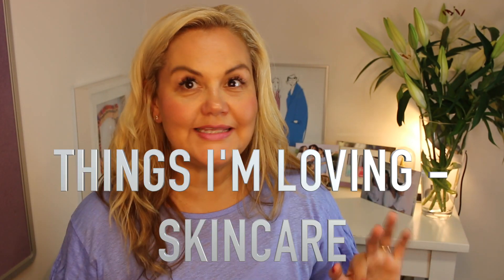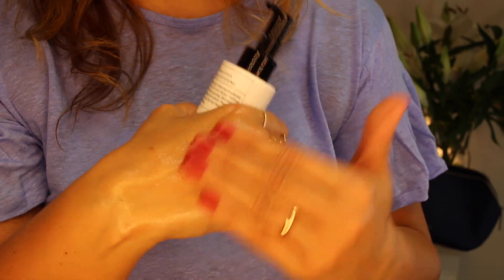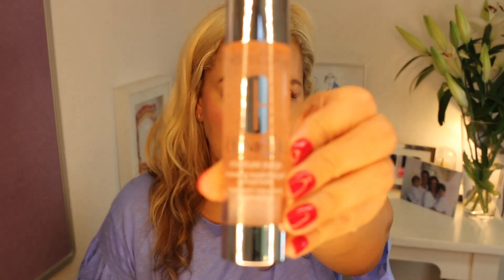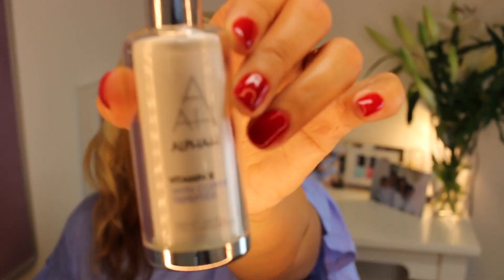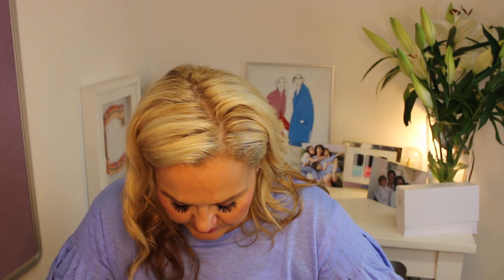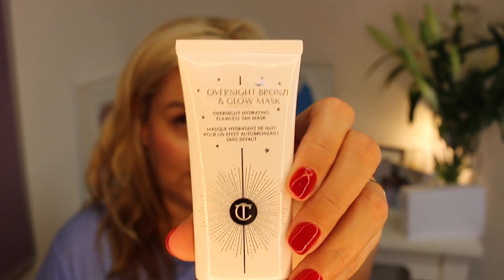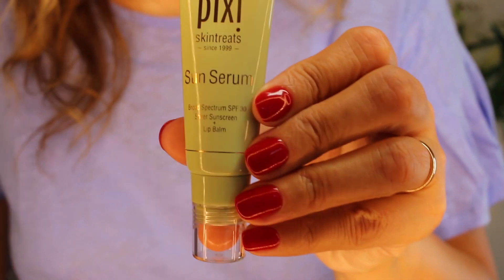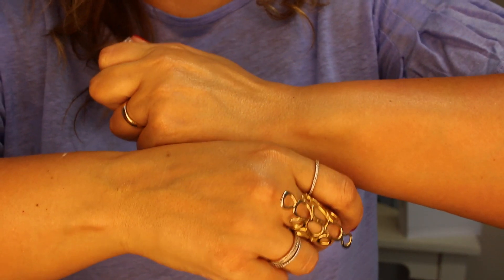WHAT I'M LOVING: SKINCARE | 2 | CAROLINE HIRONS | AD | JUNE 2017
Hi Everyone!

A few current faves for your perusal..  Hope you enjoy.
This video contains paid for advertorial from Clinique.